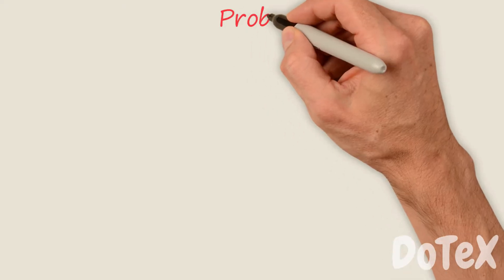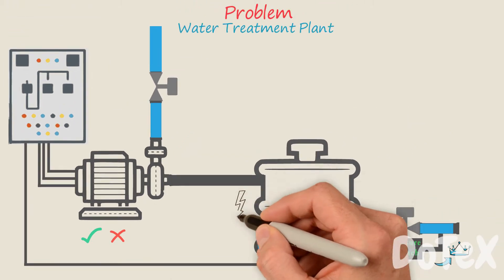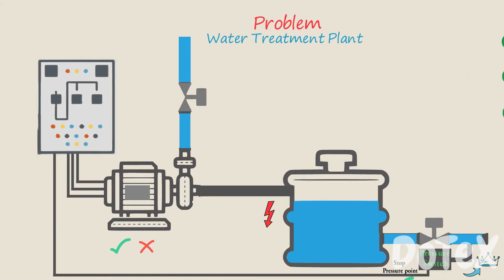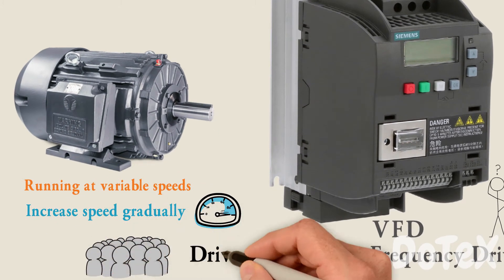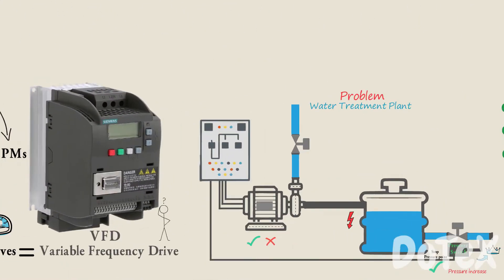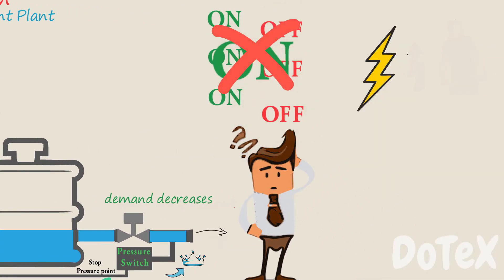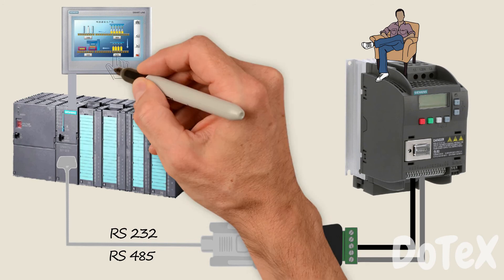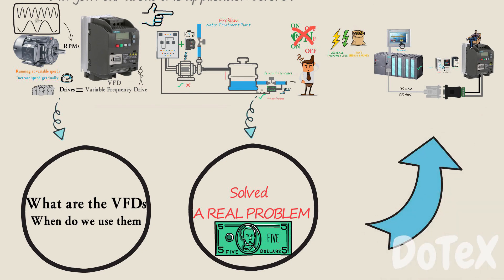What is a VFD? (Variable Frequency Drive/Inverter) [By Solving A Real Problem]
We have a problem in a water treatment plant and Variable Frequency Drives (Inverter Basics) are Explained by solving this Problem in this tutorial and we'll know what is a VFD [adjustable-frequency drive/ variable speed drive / AC drive /inverter drive]  and when do we use them and different brands like Siemens, ABB, Allen bradley, Schneider and how are they connected with PLC (Programmable logic controller).